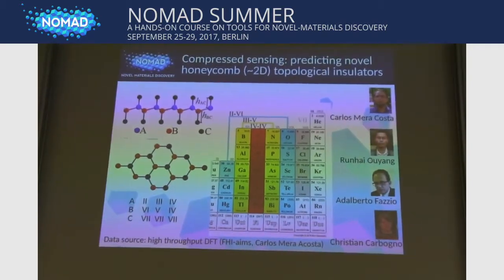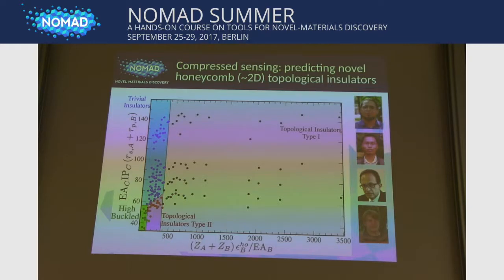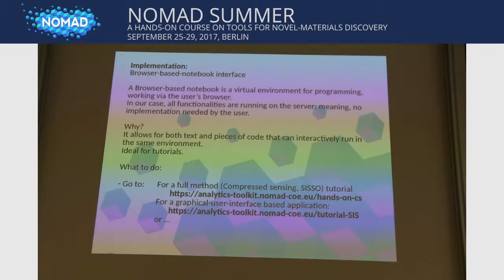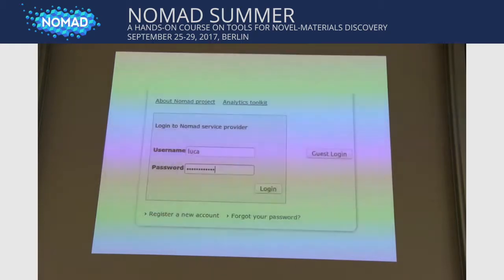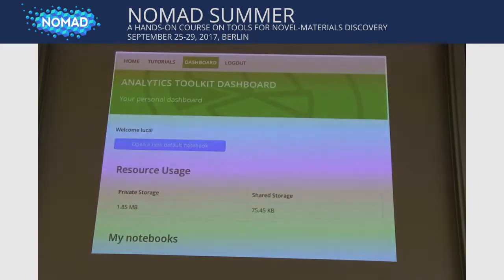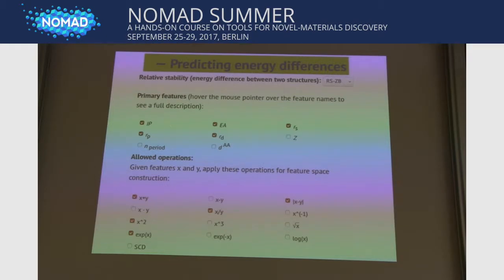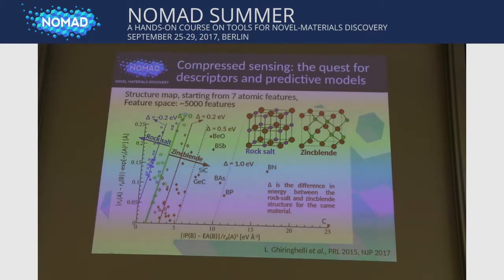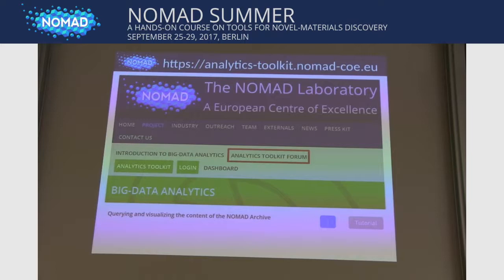10： Luca Ghiringhelli Introduction to the Analytics Toolkit